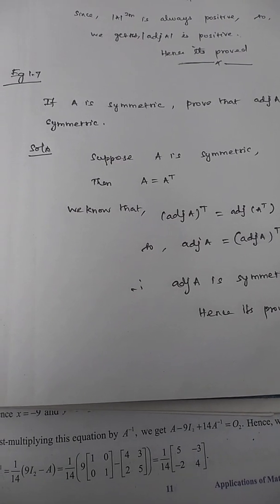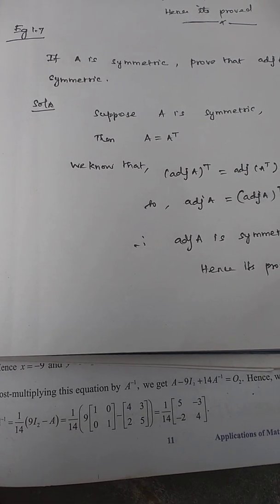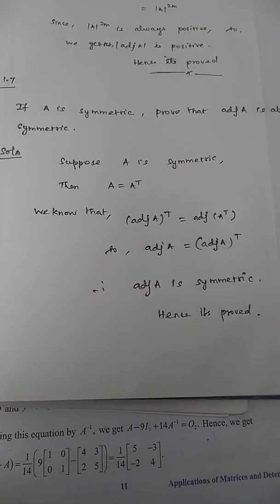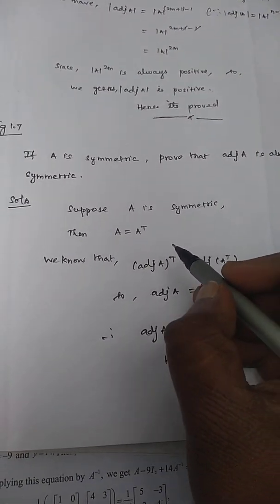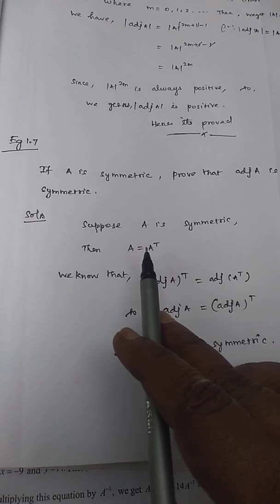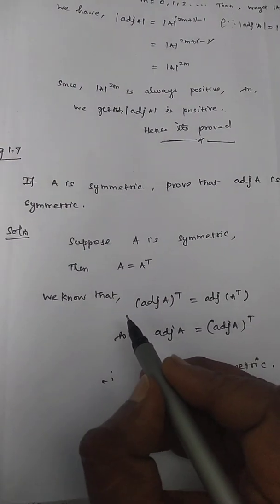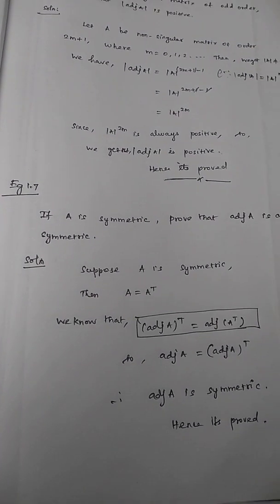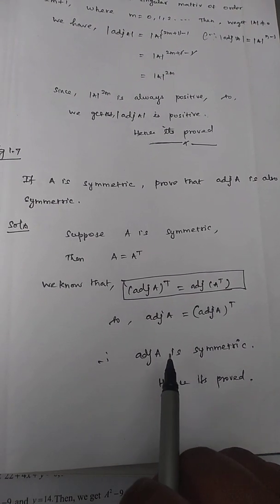12th maths example 1.7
If A is symmetric, prove that adj A is also symmetric